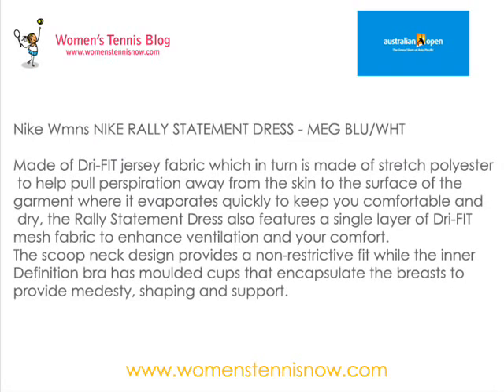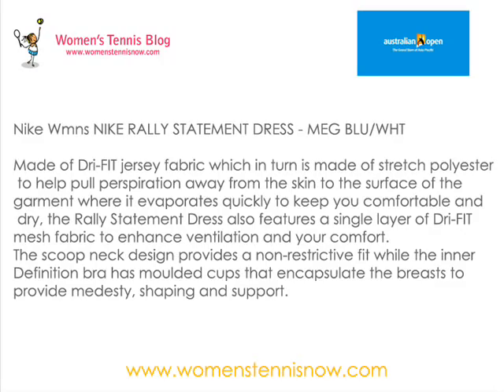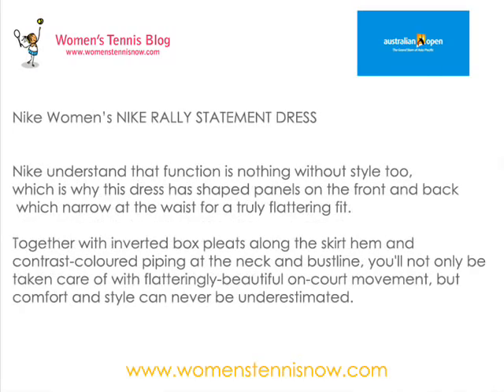Serena Williams 2012 Australian Open Nike tennis outfit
Check out what Serena Williams will wear at the 2012 Australian Open .